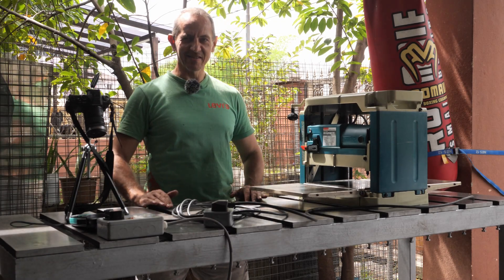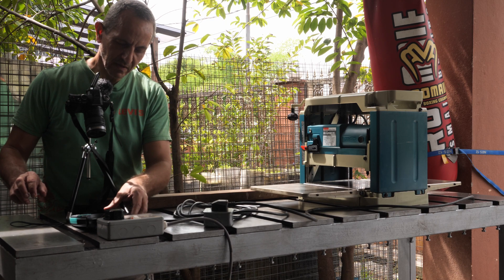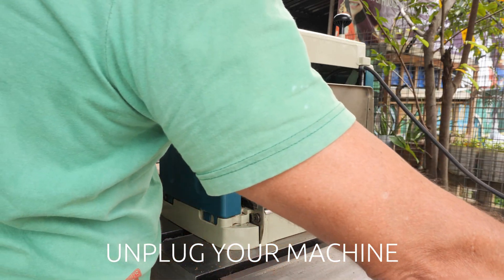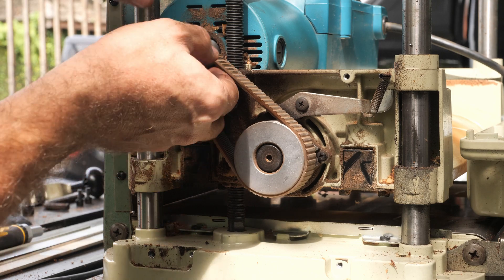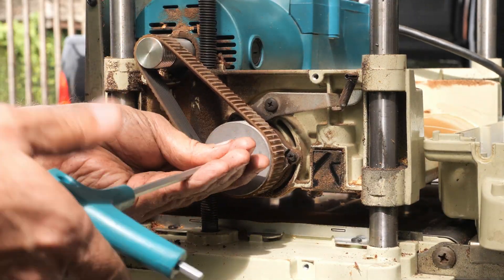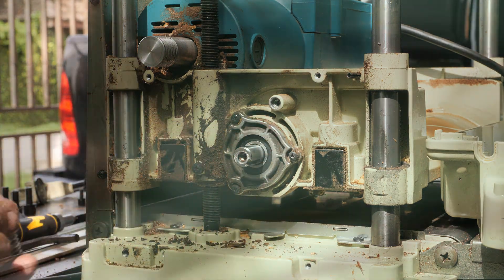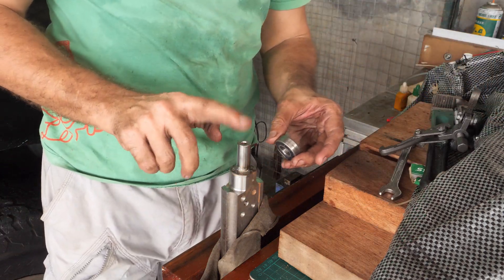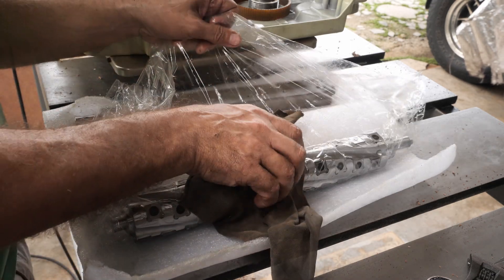How To Upgrade Makita 2012NB Thickness Planer To Helical Spiral Cutter Head + Comparison Test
This video demonstrates step by step how to upgrade your Makita 2012NB thickness planer to use the helical / spiral cutter head with the carbide indexable inserts.

It also compares the performance of both straight knives cutter head against the helical / spiral cutter head. The comparison of the:
- noise in decibels [dB] was measured by the phone app
- alternating current in Amperes was measured by the clamp meter (you need to separate the power cord, and clamp the meter around a single wire only). the clamp meter with True RMS is available

The helical / spiral cutter head is built with the top high quality and extreme sharp and durable carbide blades, arranged in 4 spiral paths of 12 blades per path, totalling 48 indexable blades. The helical carbide inserts are made in Germany. One edge should last 3 or more years, so 4 edges (after 3 times rotating the indexable carbide insert knives) should last 10 or more years without the need to buy new ones. Should an accident happen, and one of the 10 mm x 10 mm blades hit the nail for instance, all you need to do is to rotate a single square, and you are good to go again. In the case of the straight cutter head knife hitting the nail, in the middle of your project, the blade will be no longer usable, and you have to buy a replacement, which may take a lot of time.

The bearings were taken off from the old straight knives cutter head, and were reused with the new replacement helical / spiral cutter head.

Conclusions:

The test was performed on Eusideroxylon zwageri = "iron" wood = belian (3020 lbs hardness) while cutting 1.5 mm per pass (half knob turn)

The alternating current reading:
A) straight knives cutter head
A.1. idle: 3 A / 77 dB
A.2. under load 7.5 A / 85 dB

B) helical / spiral cutter head
B1. idle 3.9 A / 75 dB
B2. under load 6.9 A / 77 dB

The helical / spiral head was noticeably a lot less noisy. It also felt like it was cutting the "iron" wood with ease, without "screaming" or struggle. It really felt as if the motor was under less load while using the helical head, despite the amperage being almost identical on both cutter heads..

The tests turned out very satisfactory not only because of the above readings, but most of all because of the lustre smooth surface finish, which was of such a high quality, that no sanding is necessary. The wood is ready for the finishing coat right out of the helical / spiral cutter head processing.

The final conclusion is obvious. Once you feel and see the quality of the processed wood surface, you will never return to the straight knives cutter head.

Additional factor that encouraged me to upgrade my Makita 2012NB thickness planer, to the helical / spiral cutter head, was the fact my 12 inch industrial jointer also uses the same quality helical / spiral cutter head, and I wanted to be able to have both sides of the processed material, to obtain the identical / matching quality on each side.
At Tiger Carpenter, I use both hand tools as well as power tools to make furniture and woodworking jigs.